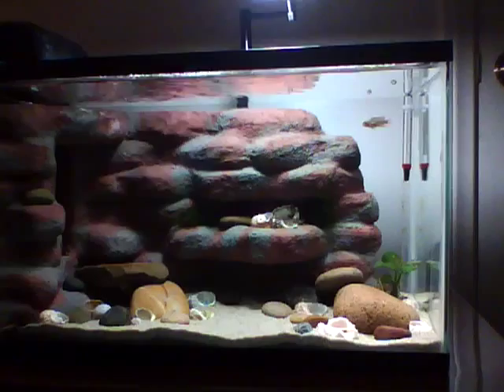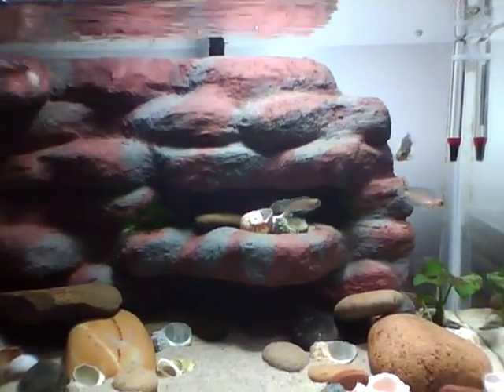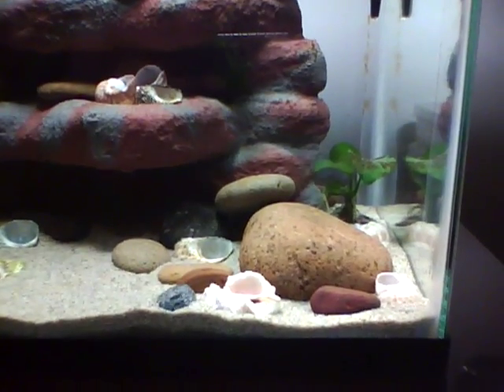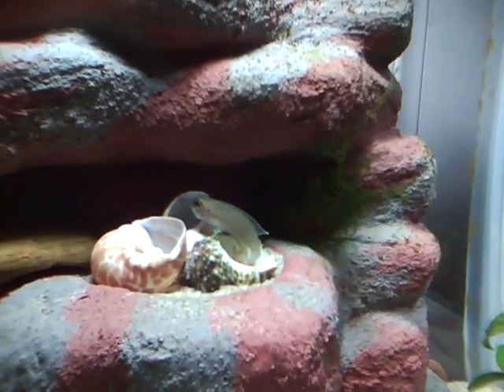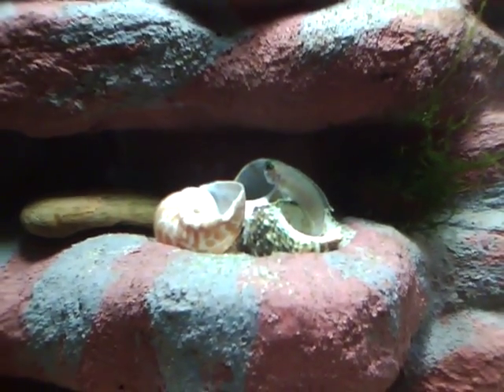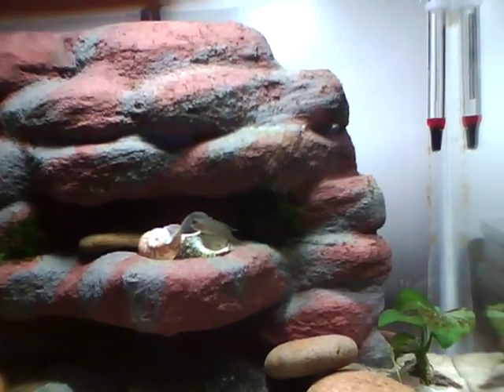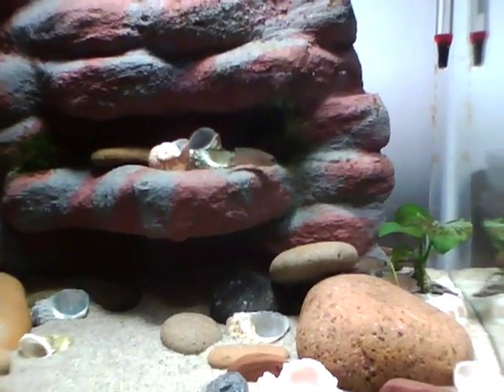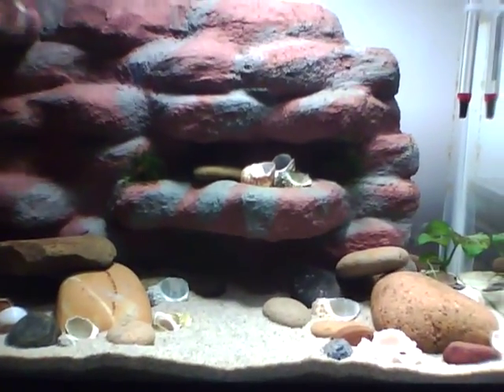Fish have birth defects too.mp4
Shell Dweller tank update. territorial developments, algae blooms, more actual "dwelling" near and in shells. Also noticed some birth defects or deformities in my fish, possible inbreeding. my 2 cents